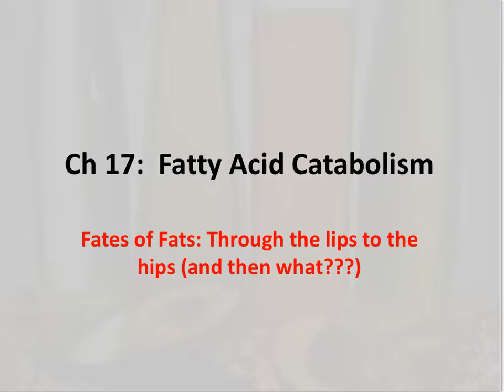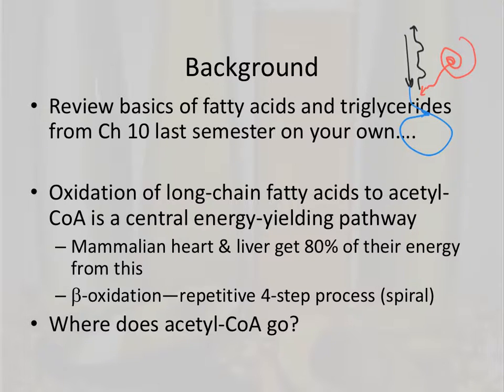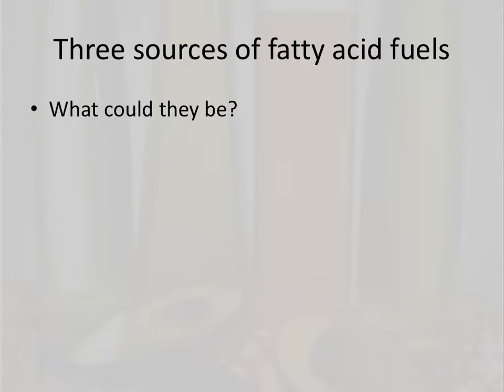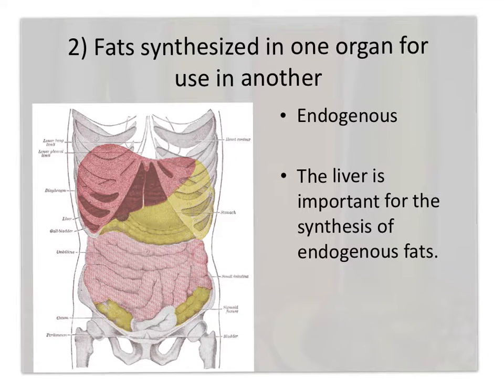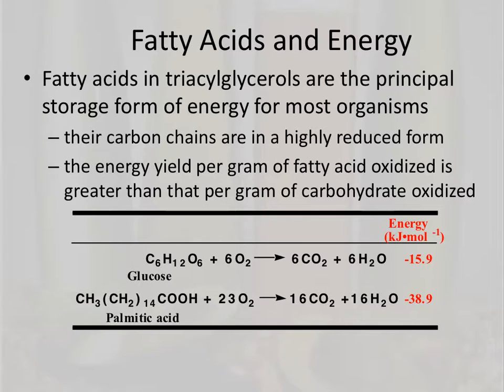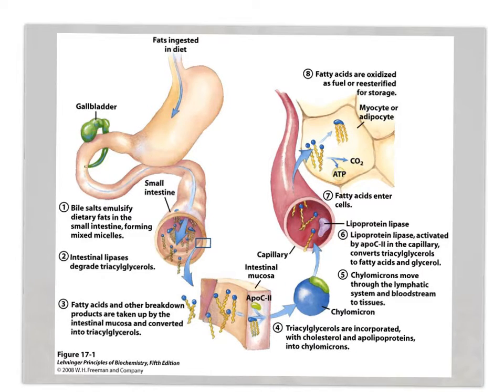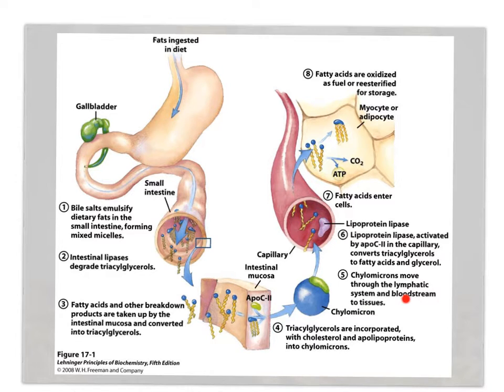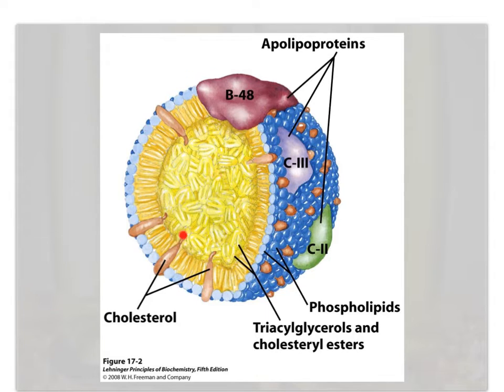bc2 ch17 pt1 Fatty Acid Catabolism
This is our first lecture concerning fatty acid catabolism.